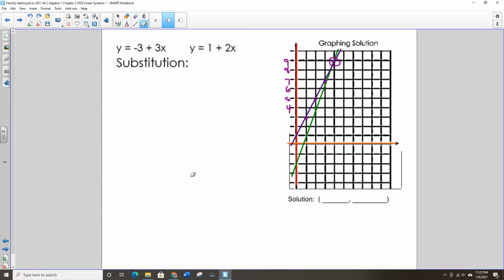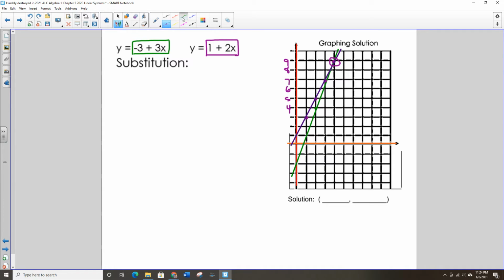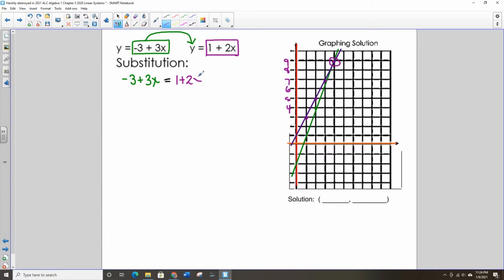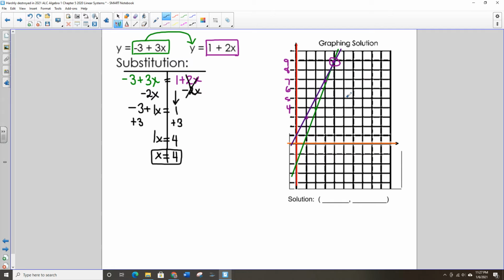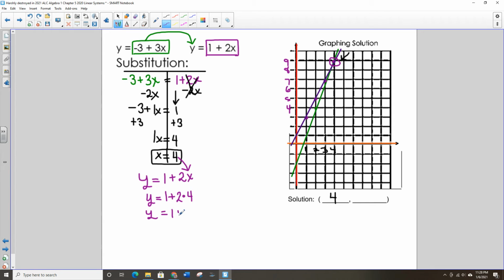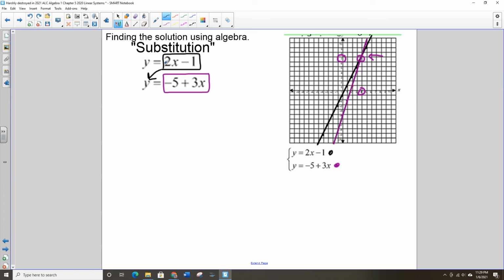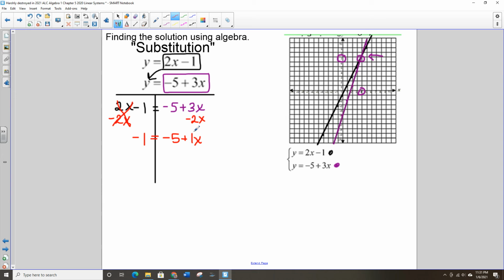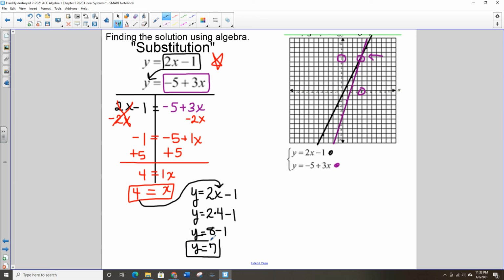# 19 I can find the solution to a linear system using algebra and substitution.